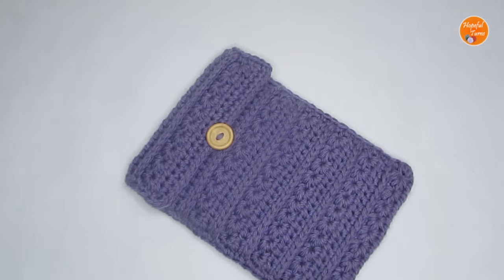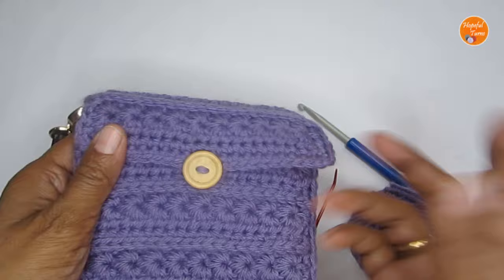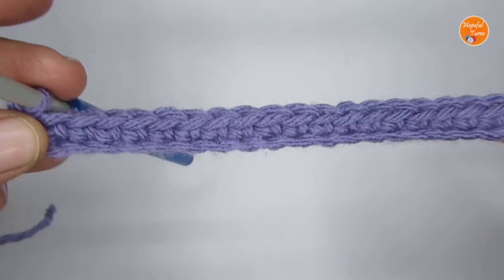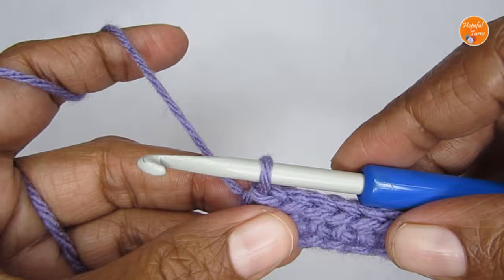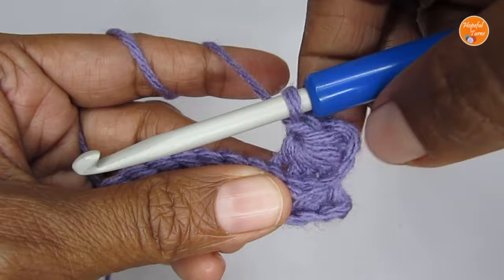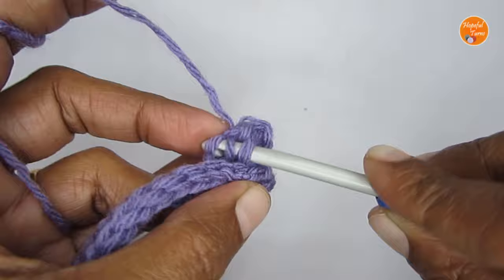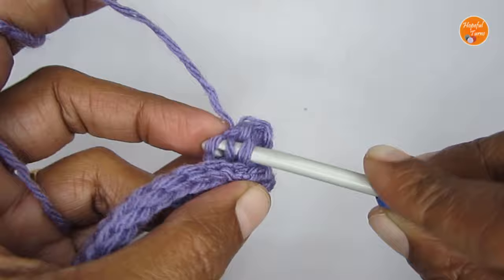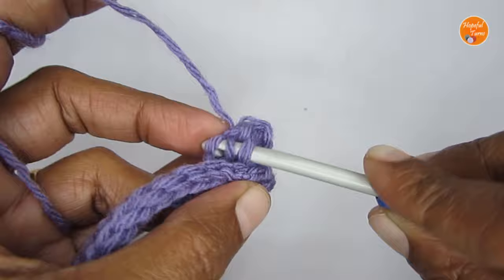Crochet Star Stitch Cover for ANY Kindle/ ipad/ laptop sleeve |Easy crochet Book cover for Beginners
Learn how to crochet a pouch bag with the crochet star stitch. You can use this pattern to make a crochet kindle cover or as a phone bag or as a crochet wallet cardholder. If you want you can use this as a crossbody crochet sling bag by adding crochet cords or attaching bag handles.

0:00 Intro
1:36 Materials
2:40 Foundation Row
3:45 Row 1
4:45 Row 2
6:08 Row 3
14:48 Row 4
25:50 Border
31:40 Joining the sides